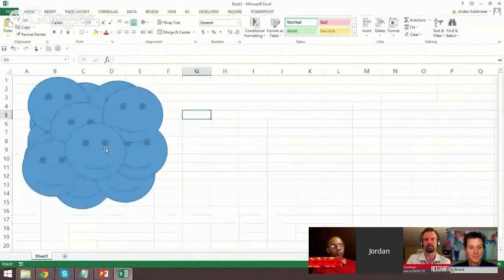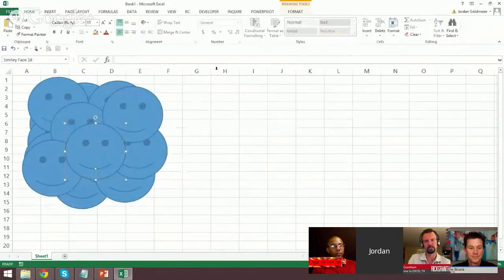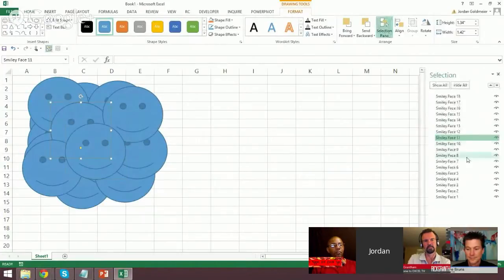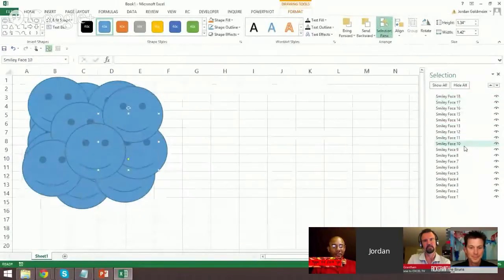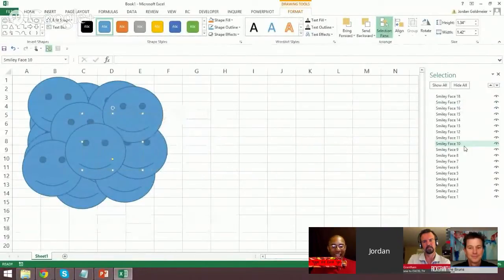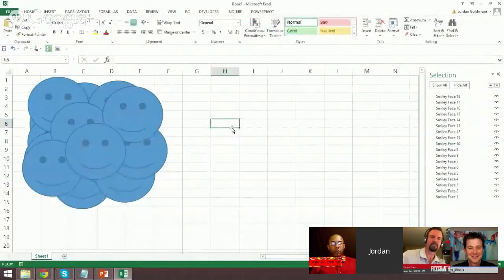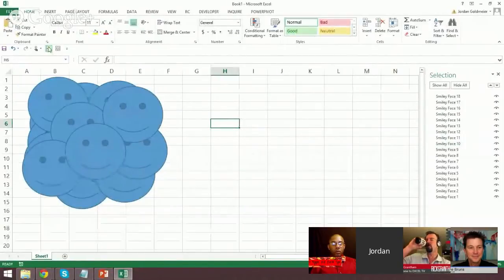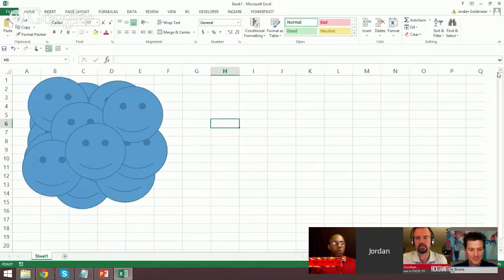Selection Pane in Excel - Excel Tips and Tricks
Jordan uses the selection pane to find hidden objects and move them.  Great for uncovering items that are hidden.

Google Plus:
Oz Du Soleil: